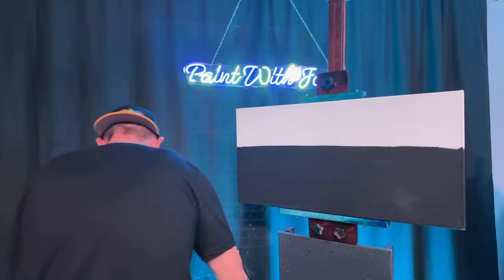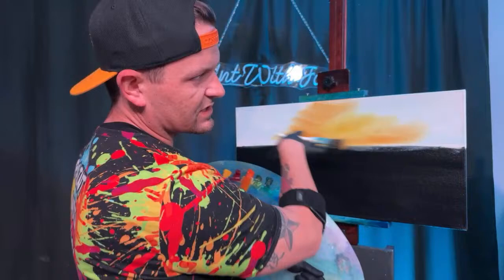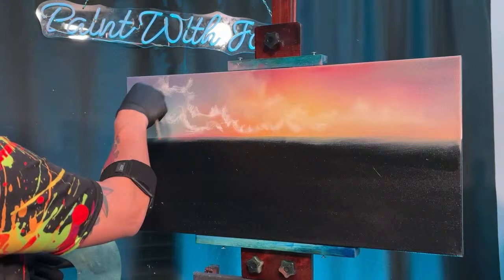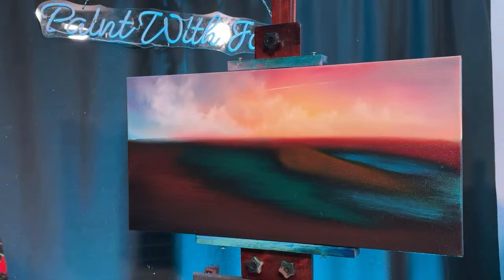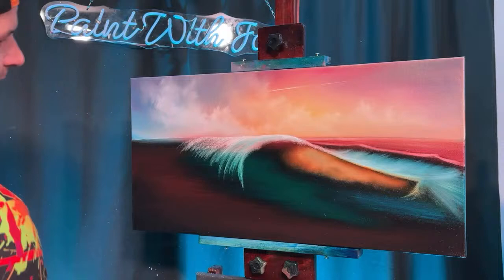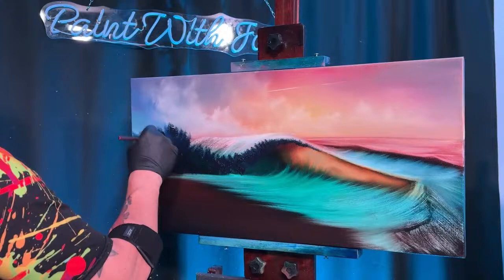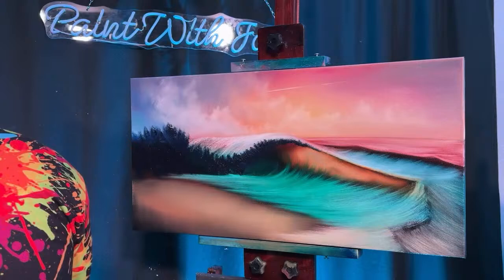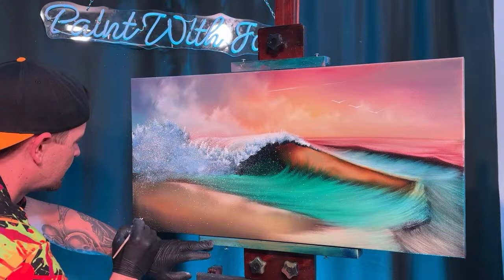S5 Ep10 FNF Seascape with Crashing Waves